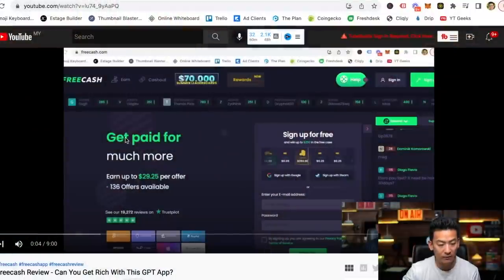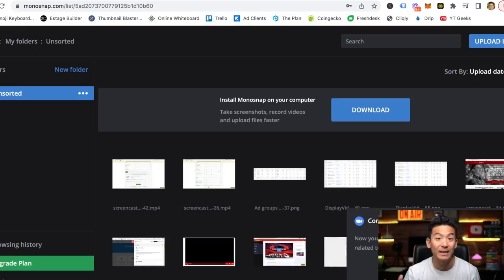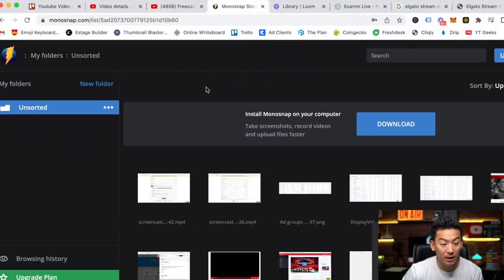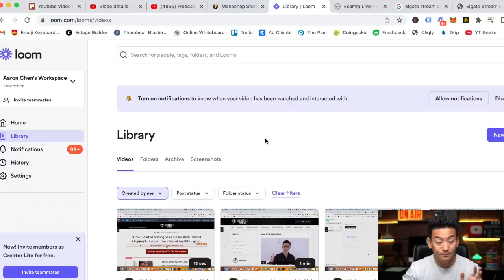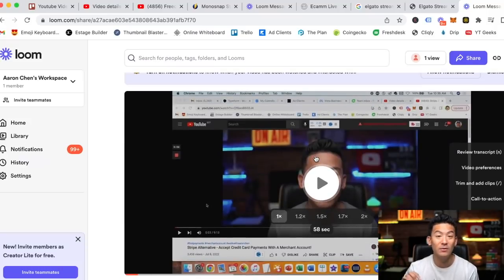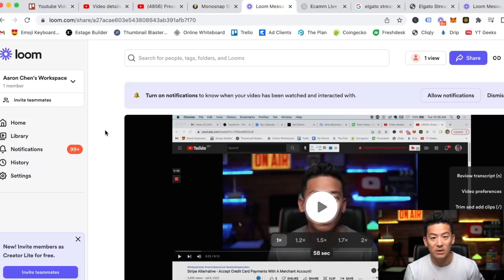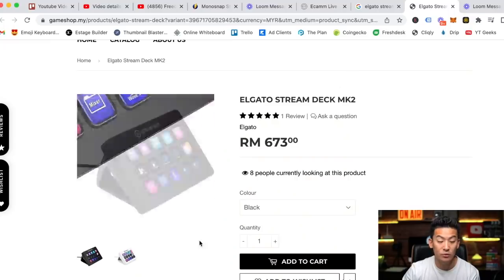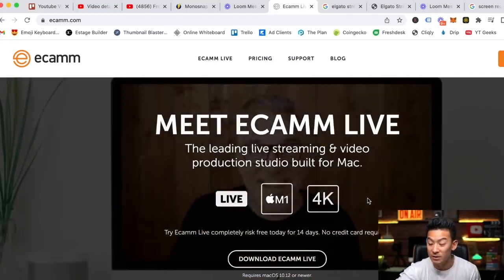How To Record Your Screen On A Mac (For Absolutely FREE!)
how to record your screen on a mac *Grab my FREE 6 figure strategy HERE: ➡️

In this video I'm going to talk about how to record your screen on a mac. There are many reasons why you might want to do this. Tutorials, videos, trainings, coachings. It's actually really easy once you figure out the tech stuff you need and I'm hoping this will get you the results you want! Enjoy!